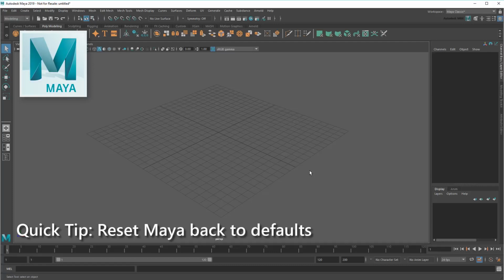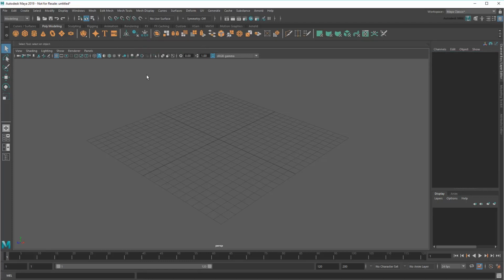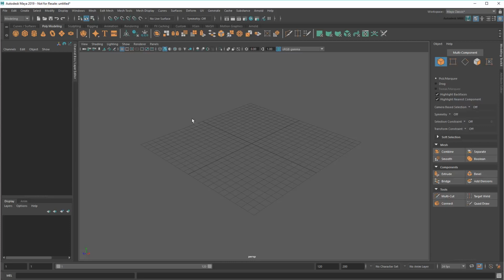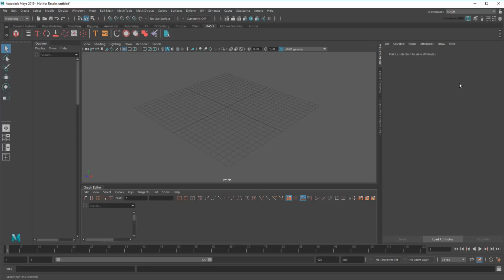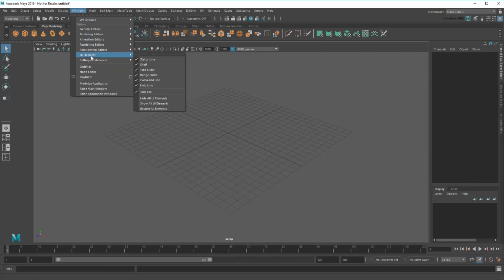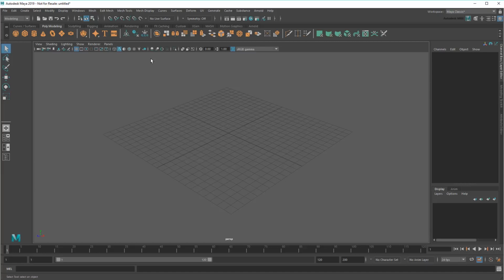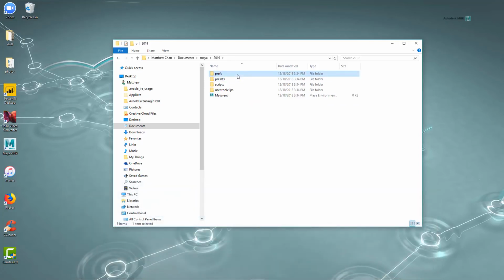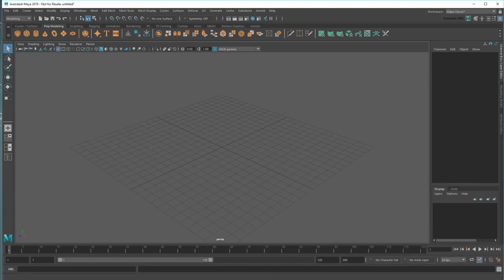Maya Quick Tip Resetting Maya to the default state